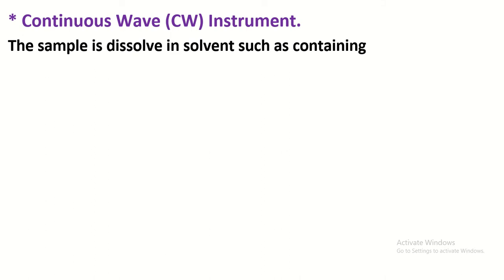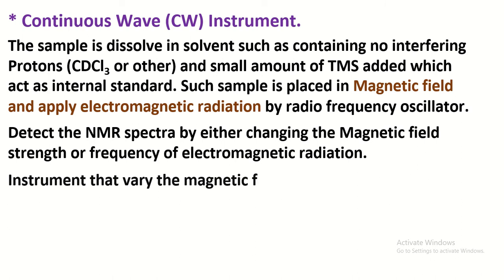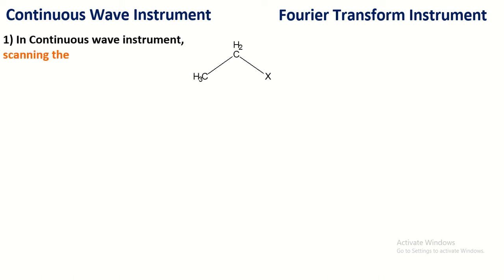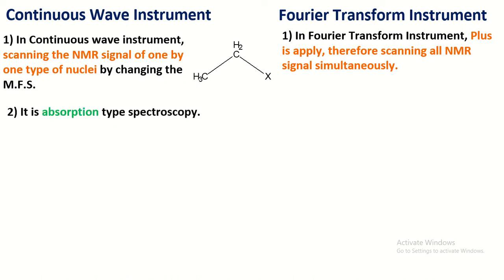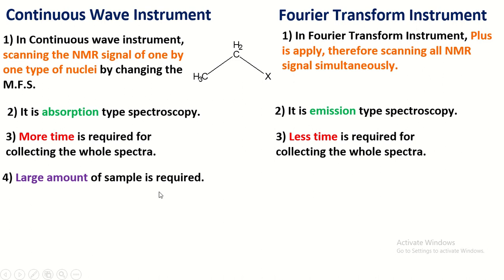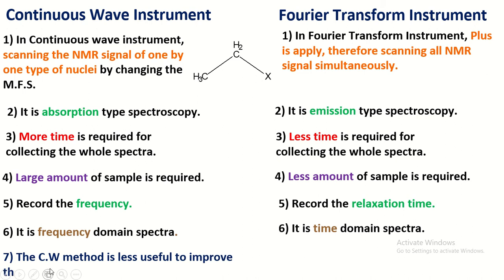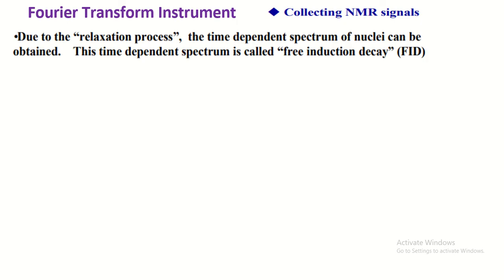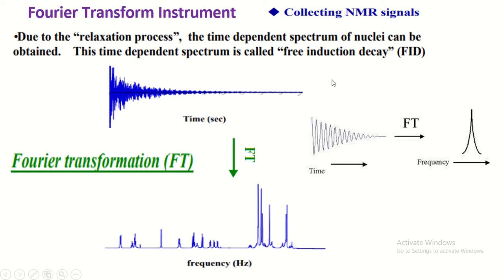Basis of NMR Spectroscopy 14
Continuous wave and Fourier Transform Technique.
And Distinguish between them.